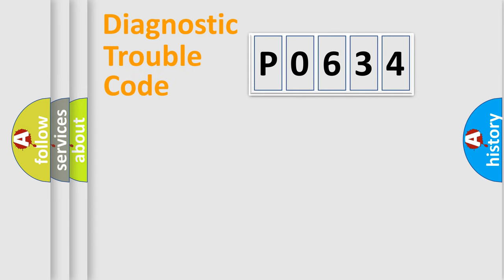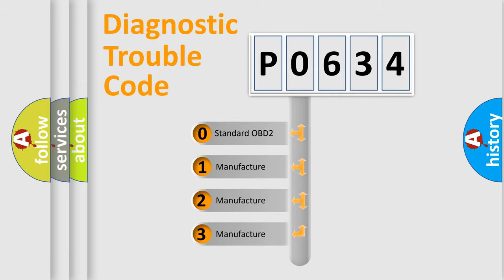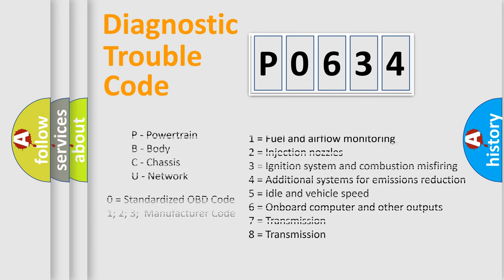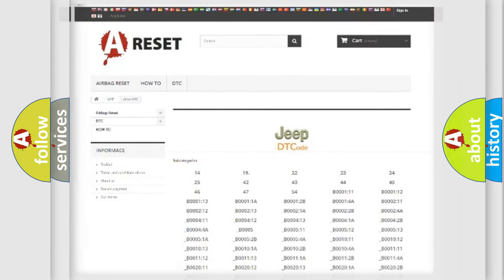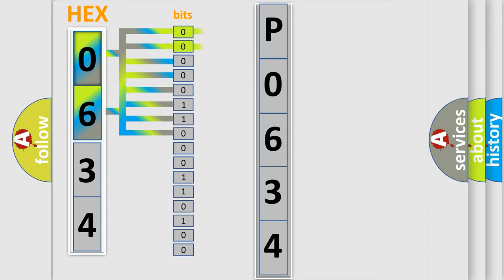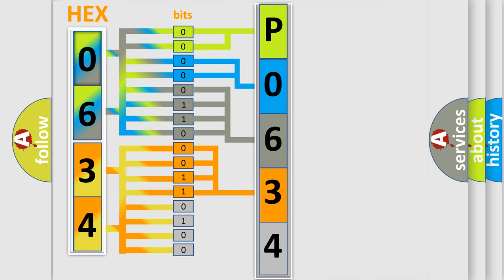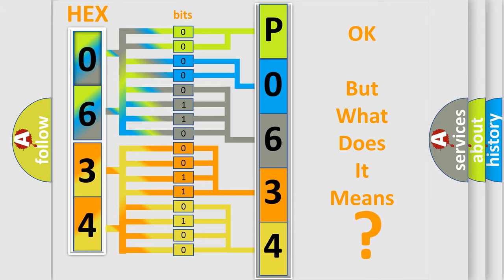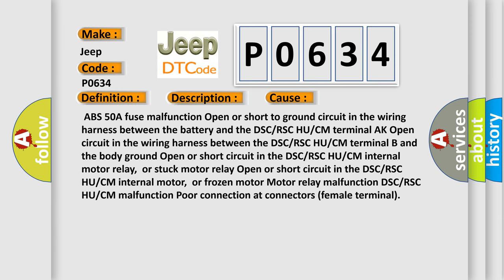DTC Jeep P0634 Short Explanation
Contents:
0:21 Basic DTC analysis according to OBD2 protocol standard.
1:48 Insight into programming
2:58 A diagnostically understandable description of the Diagnostic Trouble Code
3:05 Basic error definition

Make:
Jeep
Code:
P0634
Definition:
Pump motor, motor relay system
Description:
When pump motor monitor voltage continues for 0.05 s more than 0.75 V among the pump motor ON
Cause: